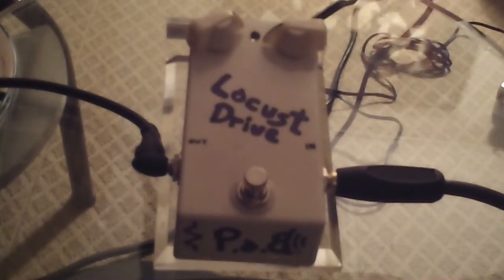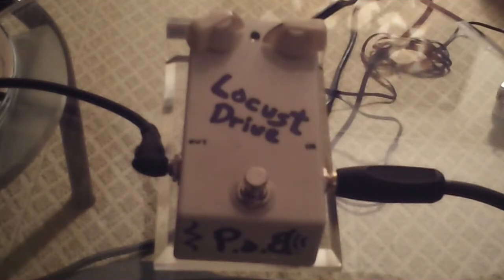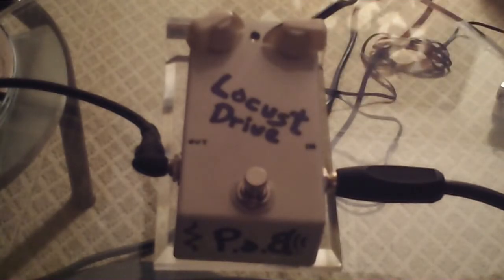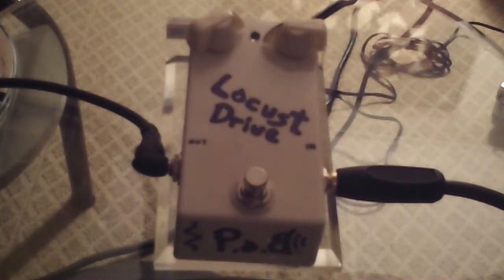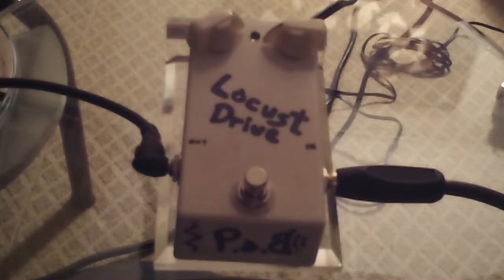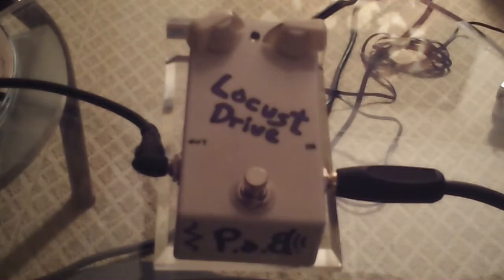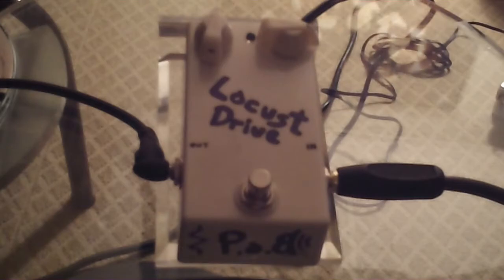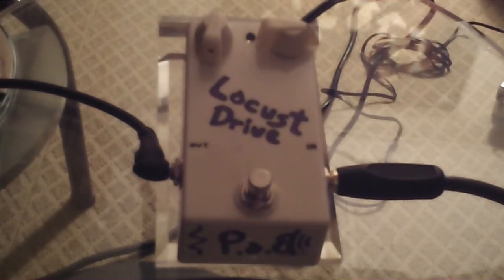P.o.B custom handwired pedals Locust bass driver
The Locust bass drive is a boost pedal for bass with an added gain knob to give you that tube screamer overdrive for bass guitar.  The Locust drive does a great job in keeping intact your low end tone unlike most overdrive pedals for bass that lose that low tone.  Here at P.o.B all our pedals are true bypass, handwired and handpainted, we use the best components available, switchcraft jacks, alpha pots, teflon sheilded wire and silver solder.  We dont use printed circuit boards we wire all points by hand.  We do offer a customization feature in which our customers can choose their color and size of enclosure, color and style of knobs, color of the led, location of the input/output as well as the power supply jacks.